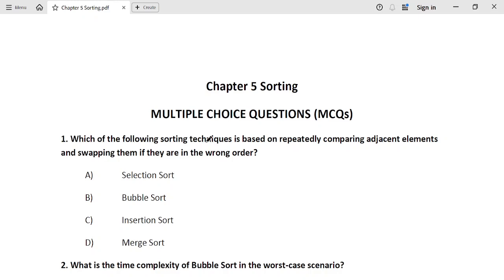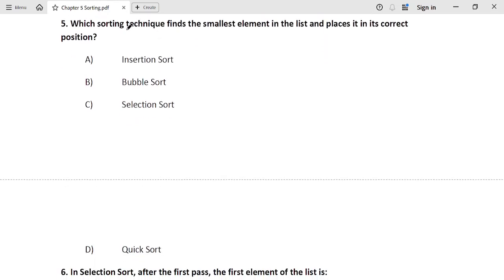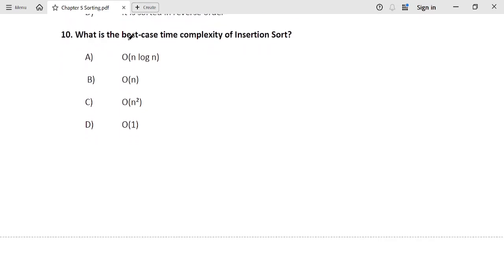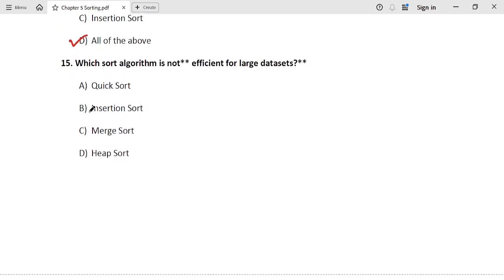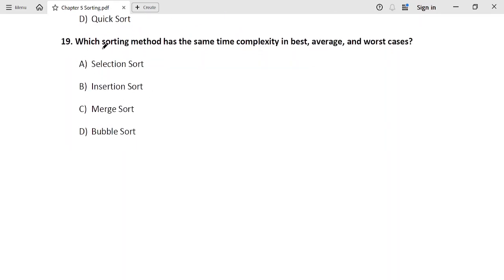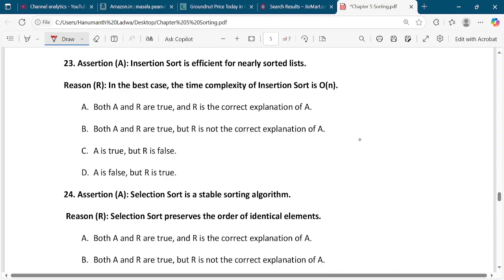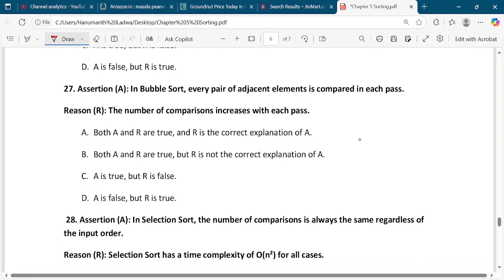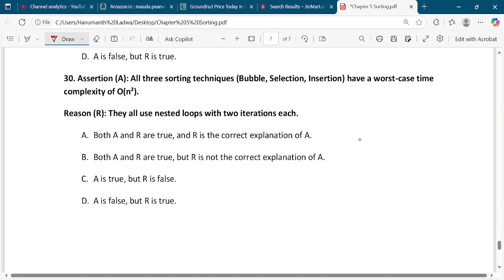Sorting MCQ | MCQ on Sorting | 2nd PUC Computer Science Sorting MCQ with Answers